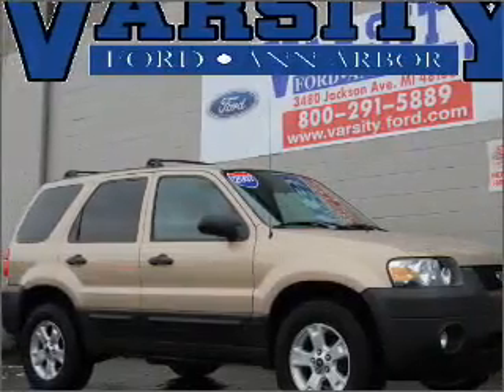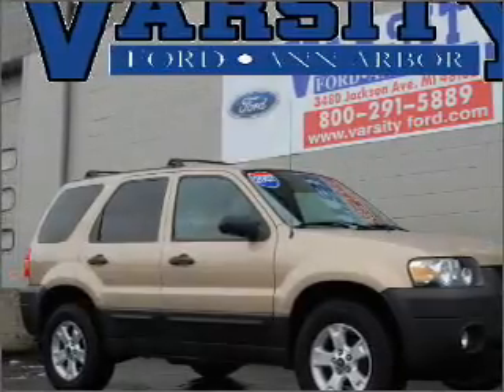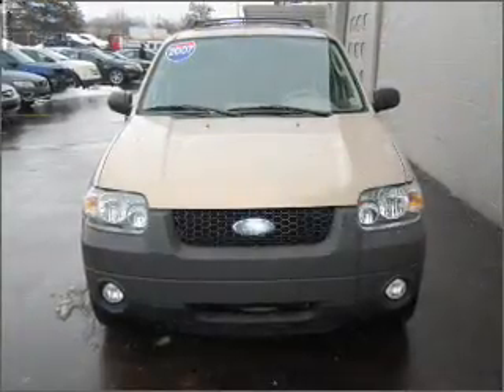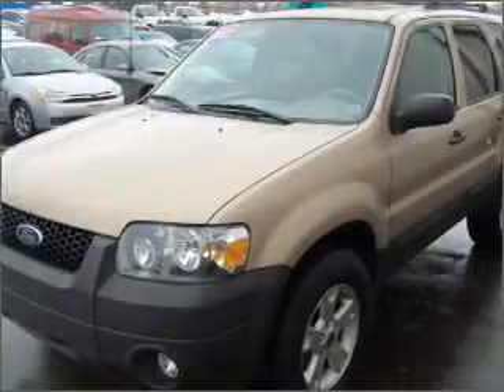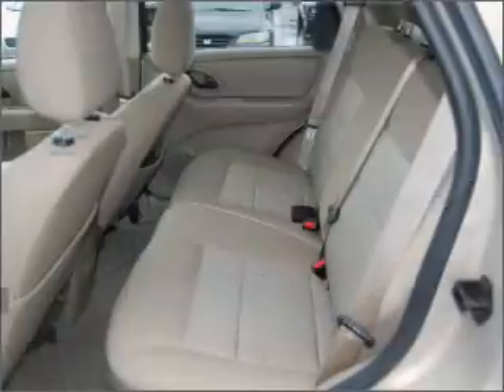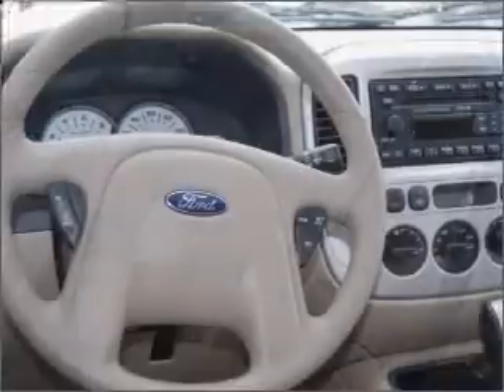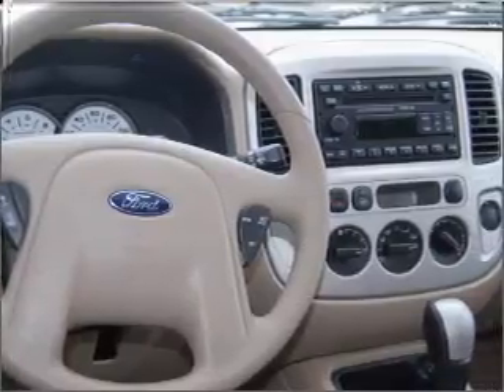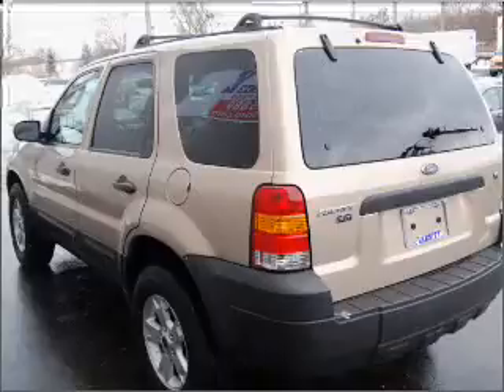2007 Ford Escape - Ann Arbor MI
Year: 2007
Make: Ford
Model: Escape
Engine: 3.0 liter 6 cylinder 24 valve
Transmission: 4-Speed Automatic
Exterior: Dune Pearl
Miles: 37863